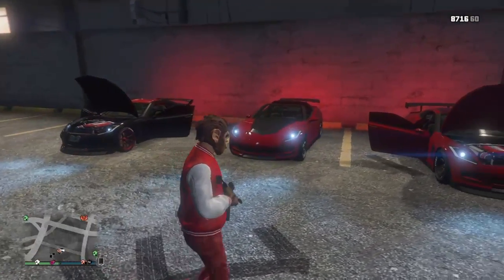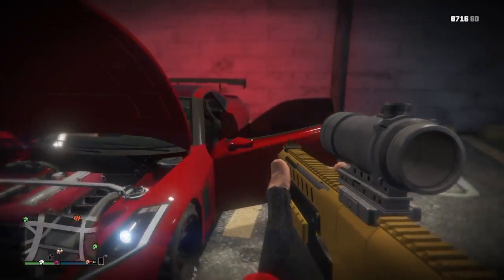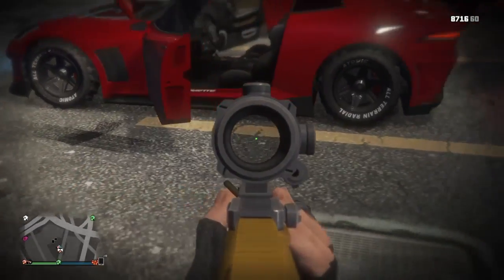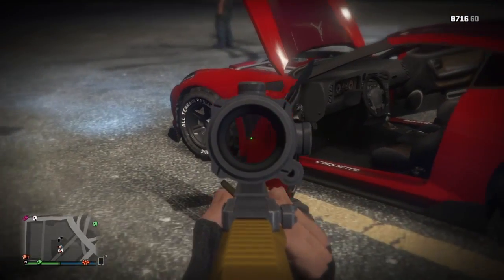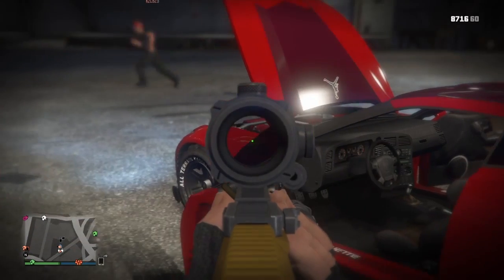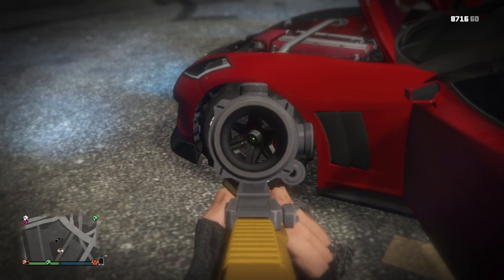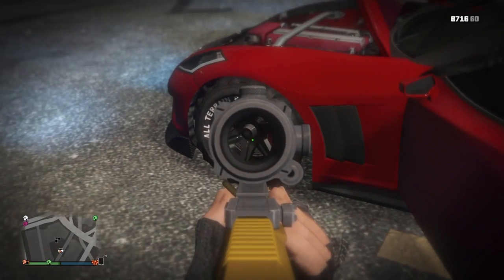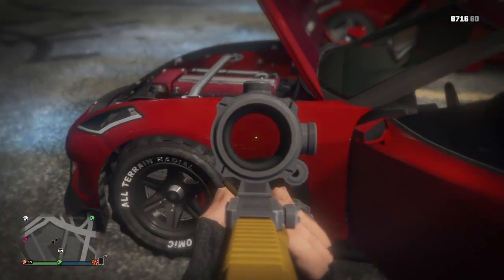car show (Gone Wrong)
this was puplished on my pc